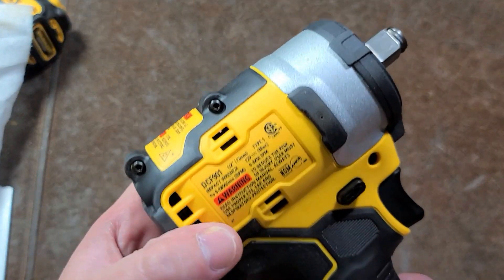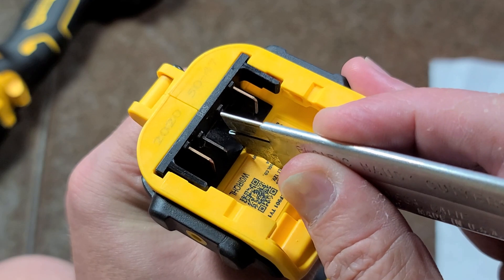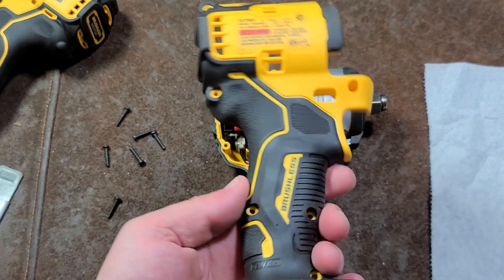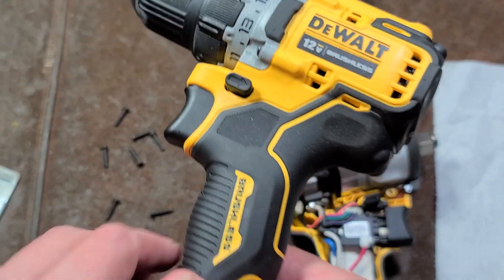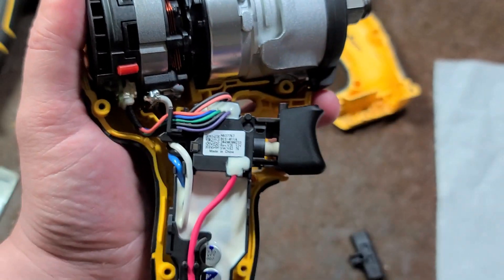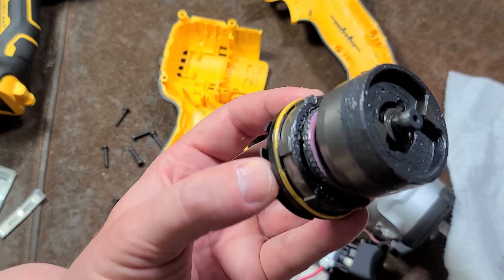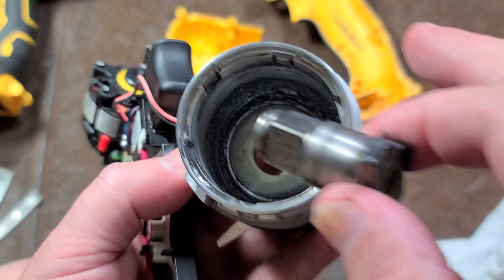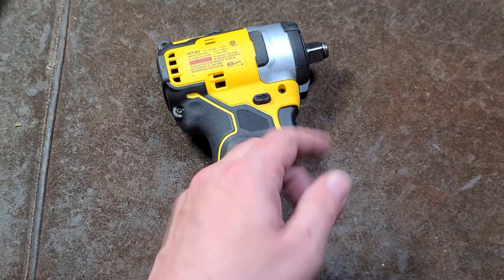Teardown: DeWalt High-Torque 1/2" Drive 12v Max Xtreme Sub-Compact Impact Wrench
Here is a teardown of this unit, dewalt could have used more rolling bearings considering it's cost but at least they use a triple gear gearbox and the anvil can easily be replaced if it breaks.